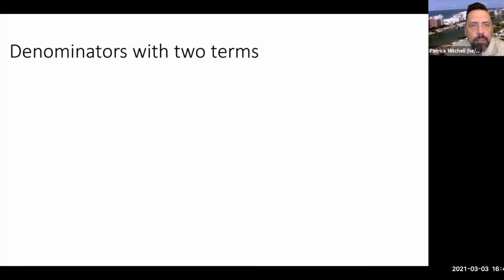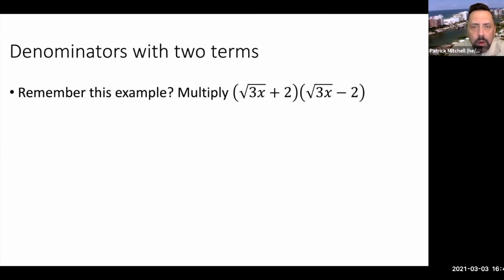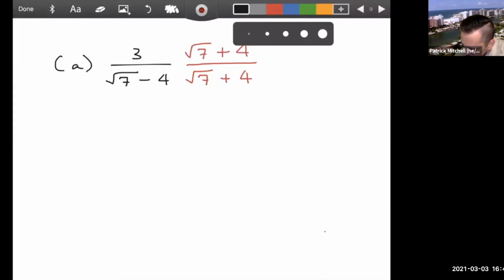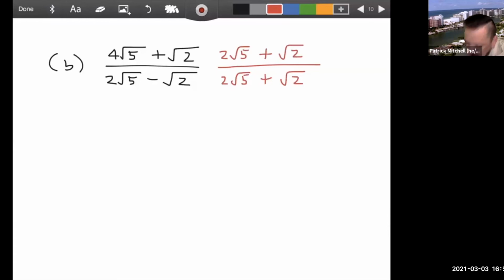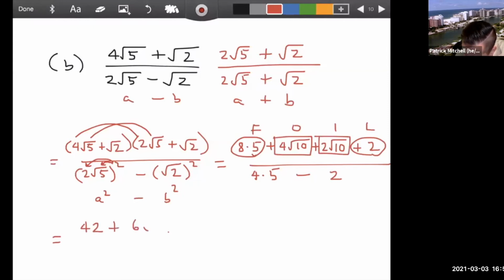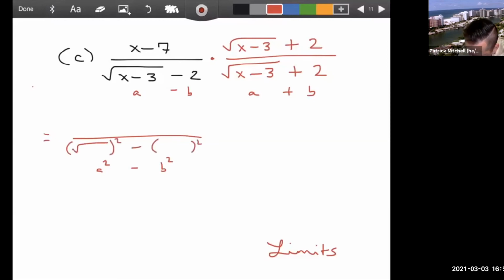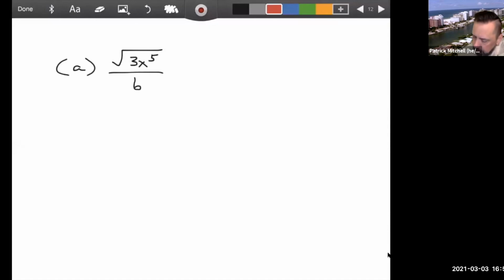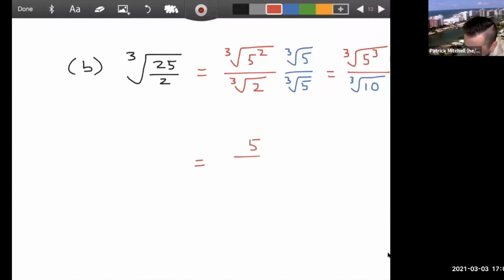10.5 part 2 - Rationalizing Denominators and Numerators of Radical Expressions